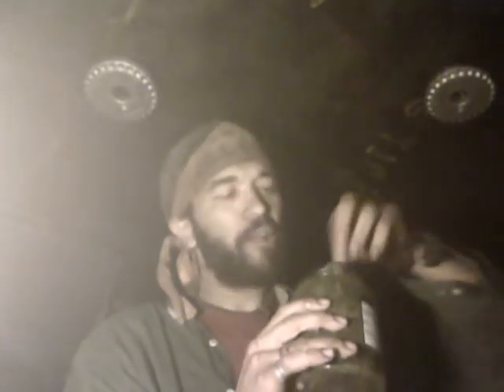A Rare Video On How To Make A Healthy Bizzare Food Snack Called "Bickled Sbiniach"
Making Bizarre Food Snacks That Are Good For Kids+Adults & Fun To Make! Enjoy!